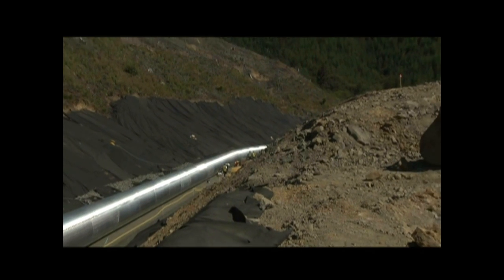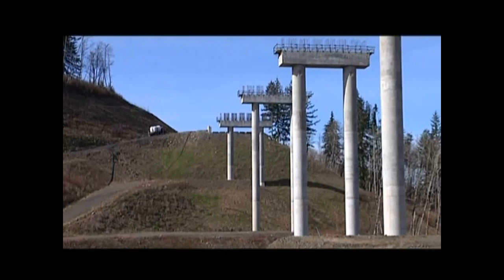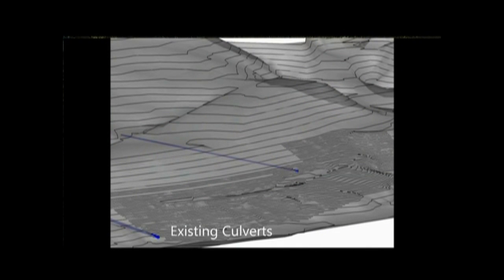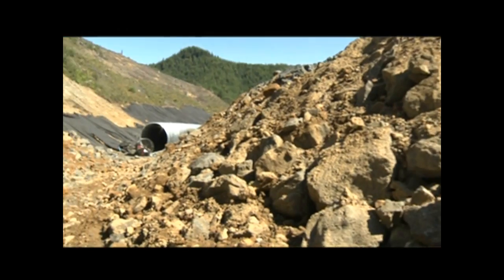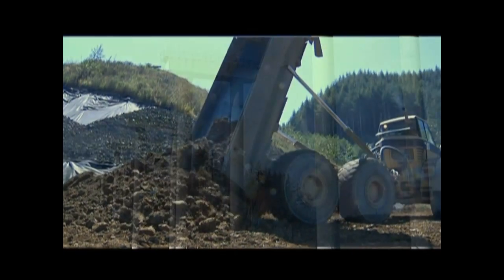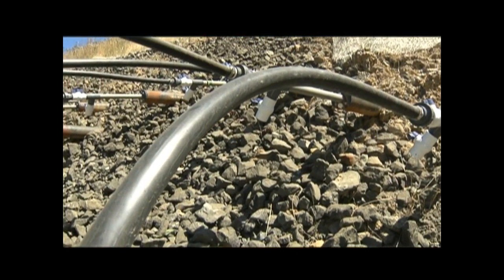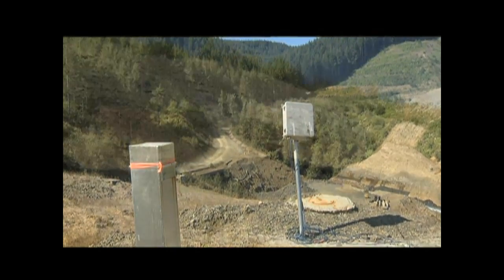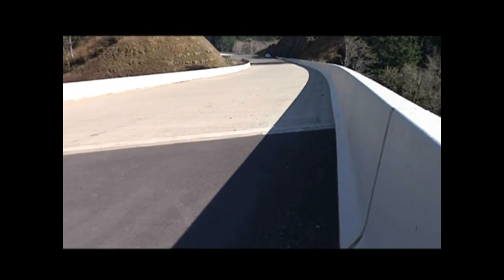U.S. 20 Project moving forward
An overview of the Oregon Department of Transportation's U.S. 20 Project in Lincoln County in western Oregon, this video details some of the steps the agency is taking to mitigate the natural landslides near the roadway. for more information about the project.